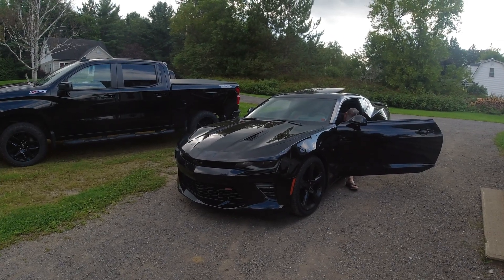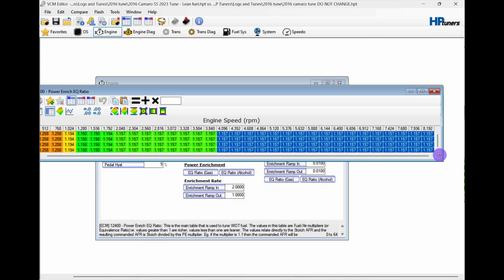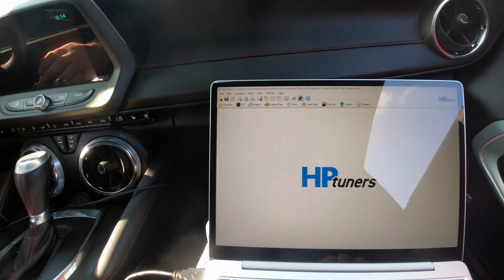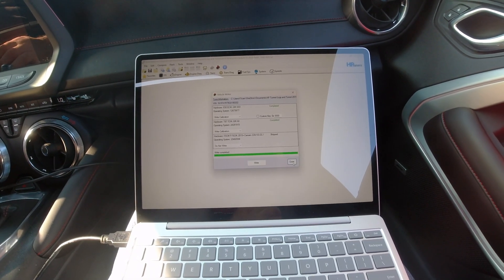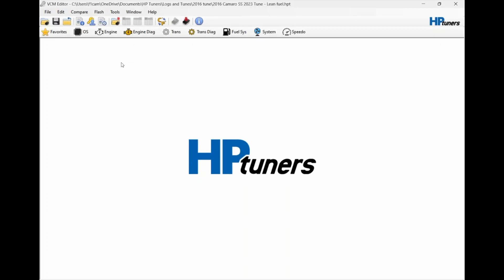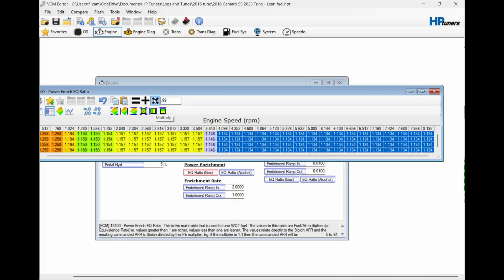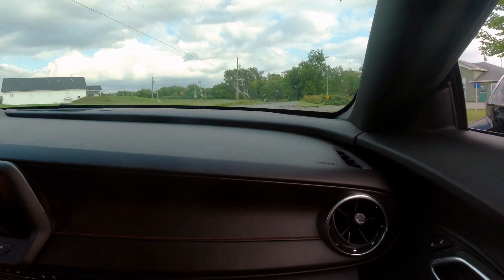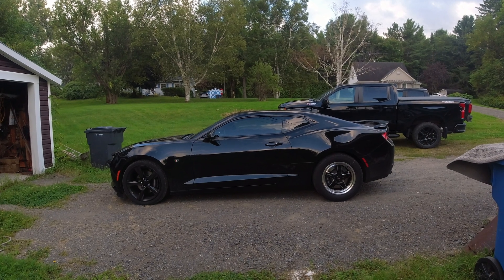Tuning the 2016 Camaro SS - Tuning with HP Tuners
In this video we finally start doing some real tuning on the Stuntman's 2016 Camaro SS.
LSx Motorsports